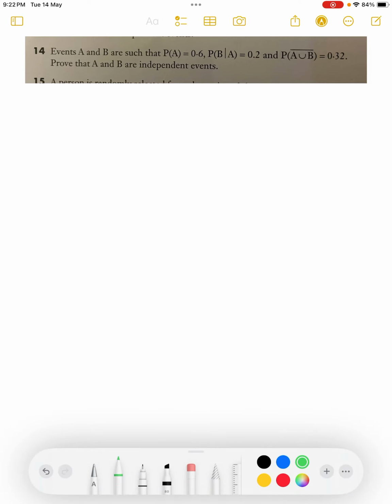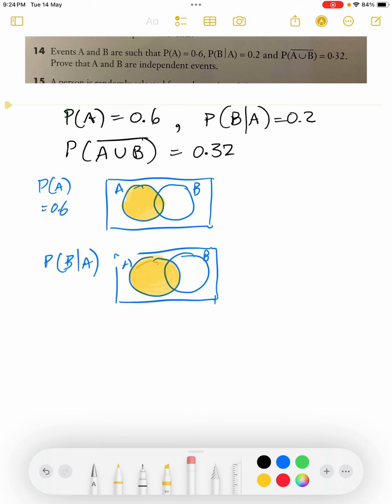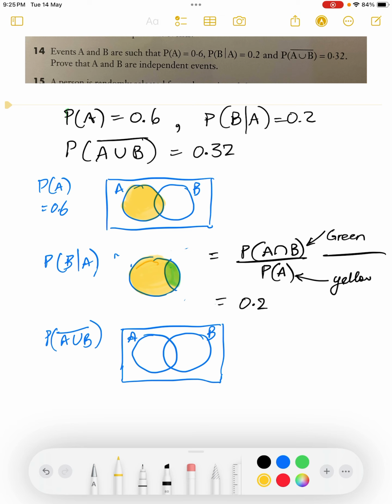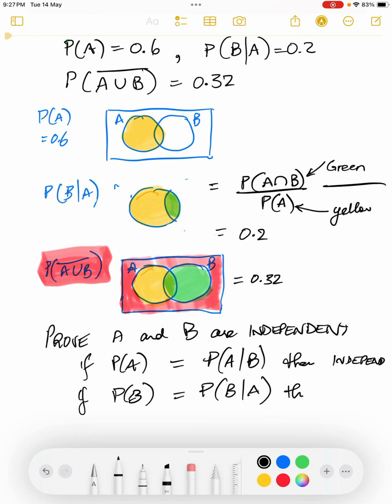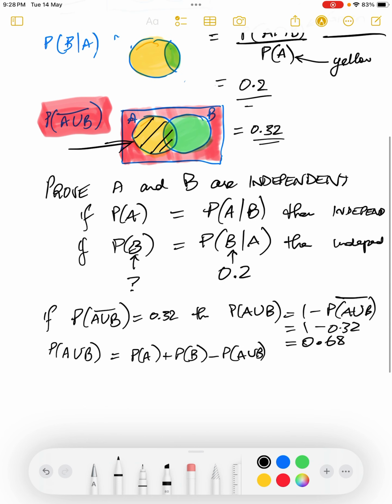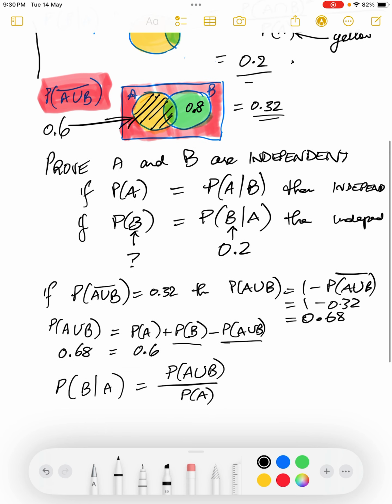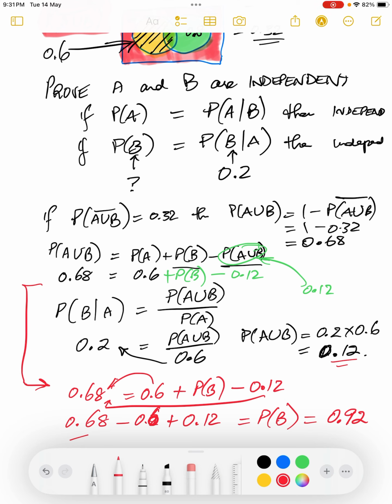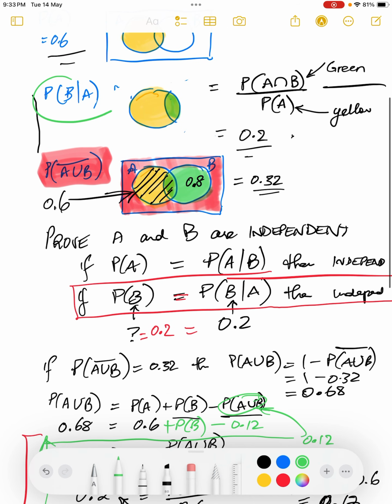Mathematics methods Unit 1 Revision19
Australian mathematics methods yr11 semester 1 independent